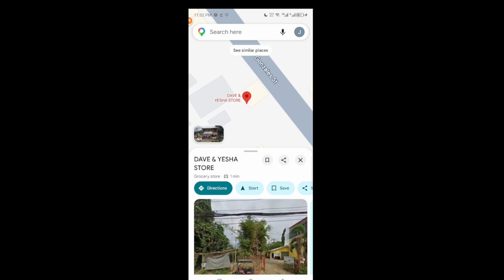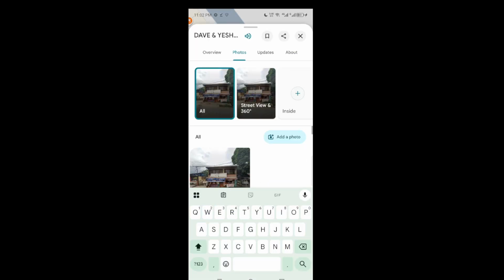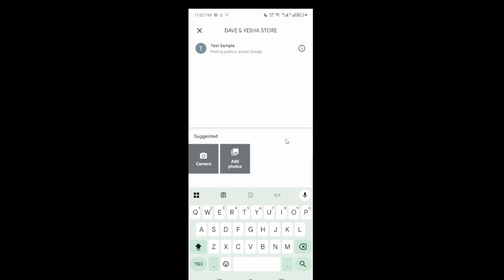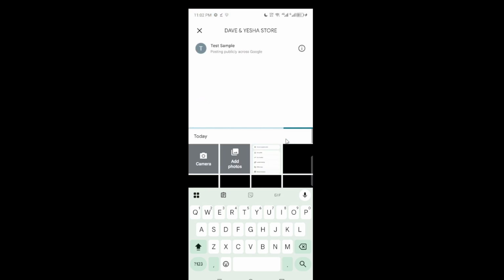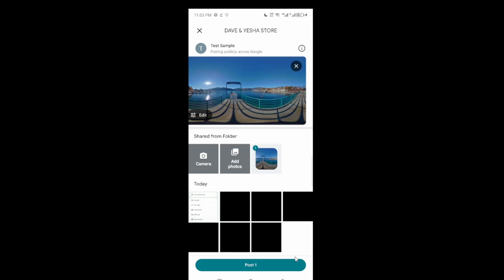How to Add 360 Photo in Google Maps [2026 Full Guide]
How to Add 360 Photo in Google Maps

In this video, we show you exactly how to add a 360 photo in Google Maps to enhance local discovery and share immersive views. Contributing panoramic imagery allows we to provide viewers with an accurate, realistic perspective of businesses, landmarks, and geographic locations.

Mastering the publication of spherical imagery helps businesses boost their online visibility and aids travelers in previewing destinations effectively. By ensuring your panoramic media is properly structured and correctly anchored to geospatial data, we contribute valuable, interactive content that enhances the overall utility of mapping services.

Technical Specs:
Software: Google Maps; Feature: Contributed Content & Street View

How to Add 360 Photo in Google Maps, Google Maps 360 photo tutorial, Add 360 photo in Google Maps, Google Maps, Google Maps 360, upload 360 photo Google Maps, Street View contribution, interactive map photography, Google Maps photo sphere, panoramic photo upload, Local Guides photo contribution, mapping software tutorial, 360 degree imagery Google Maps, immersive virtual tours, publishing 360 photos